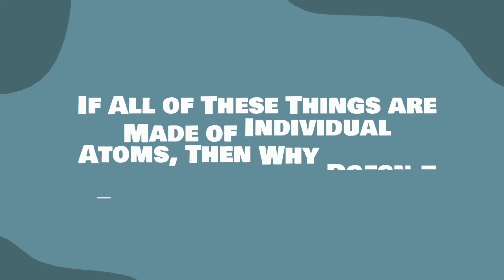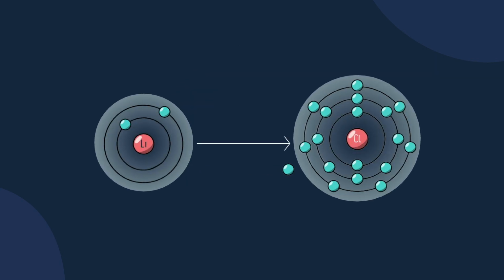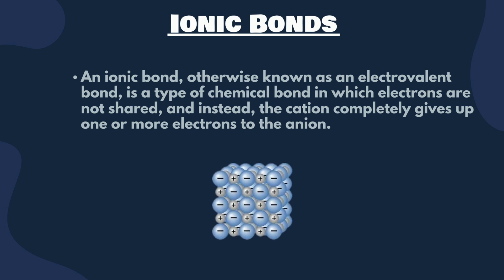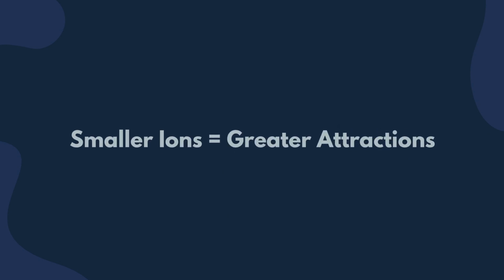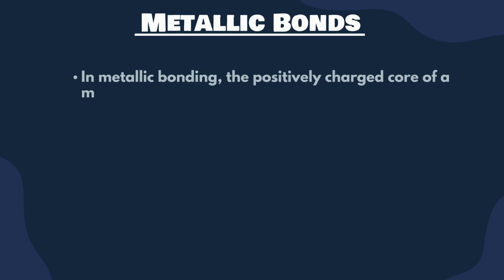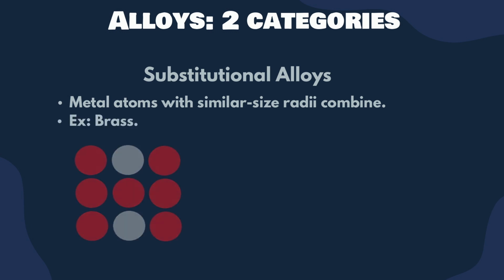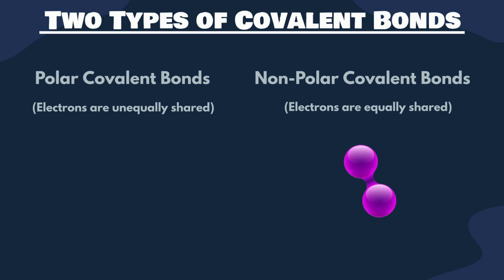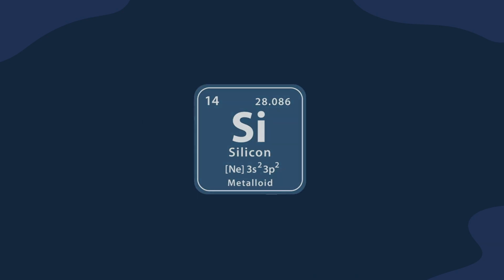Types of Chemical Bonds - AP Chem Final Project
This is me and my friends' final project for AP Chemistry. It is an animated video explaining the different types of chemical bonds (covalent, metallic, and ionic) and their characteristics. We hope you'll find this video helpful.

Made by:
Shanwei (David) Jiang
Divyamsu Nallamothu
Rameen Vahdat